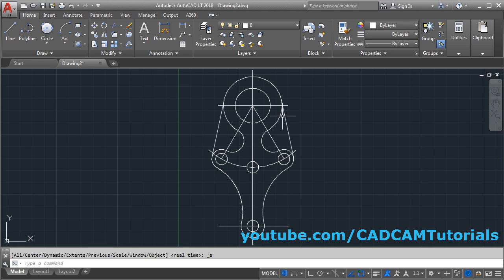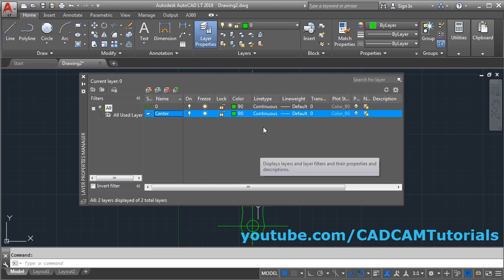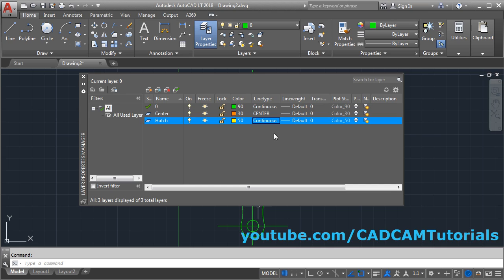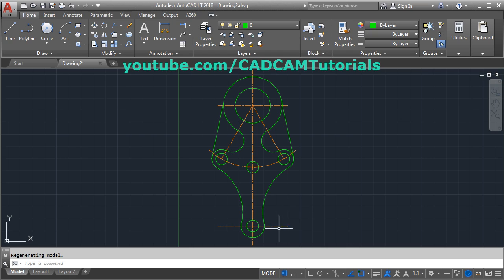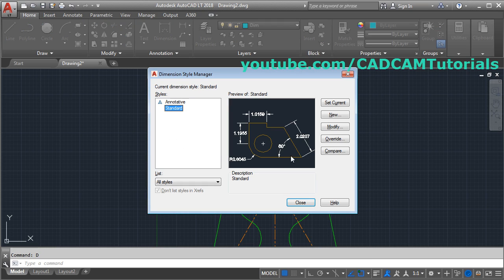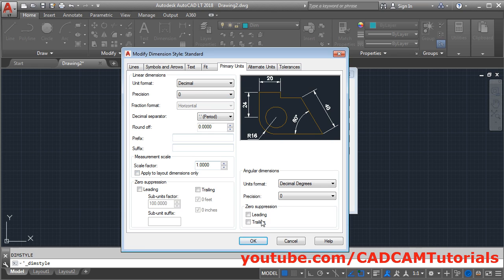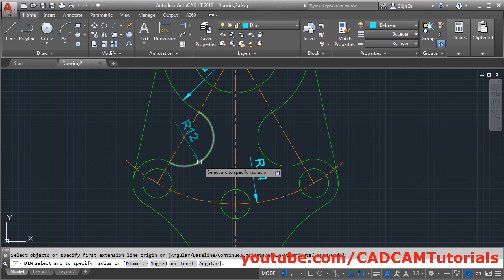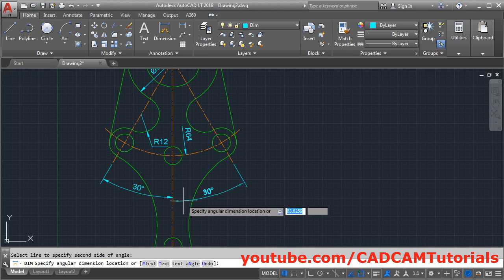AutoCAD 2018 Tutorial for Beginners - 2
AutoCAD 2018 Tutorial for Beginners - 2. This AutoCAD 2018 tutorial shows how to create and apply layers, how to create dimensions and hatch. Layer, dimensions and hatch is applied to the 2D drawing created in previous tutorial.

Major topics covered in this tutorial are:
AutoCAD 2018 layers tutorial
AutoCAD 2018 layer properties
AutoCAD 2018 layer properties manager
AutoCAD 2018 dimension settings
AutoCAD 2018 dimension tutorial
AutoCAD 2018 tutorial dimensions
AutoCAD 2018 dimension angle
AutoCAD 2018 dimension scale
AutoCAD 2018 tutorial in english
AutoCAD 2018 hatch tutorial